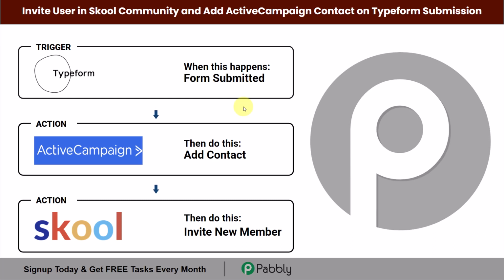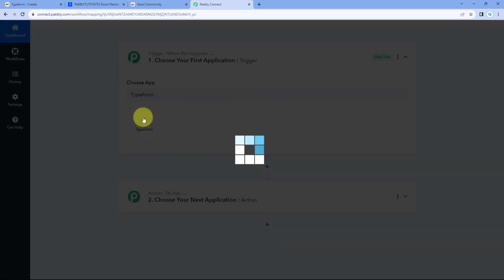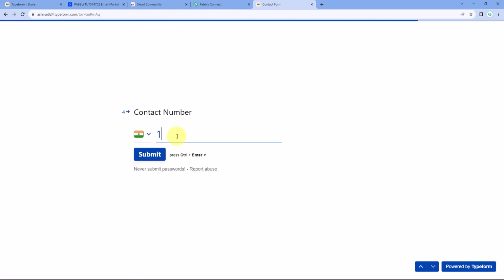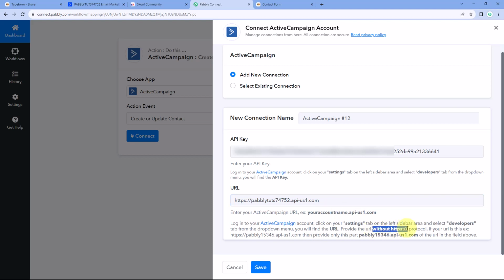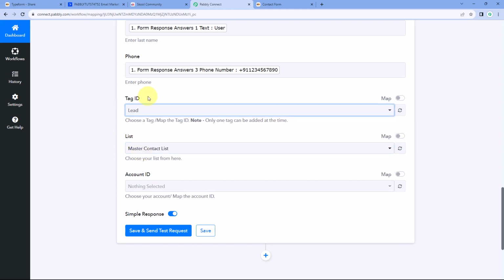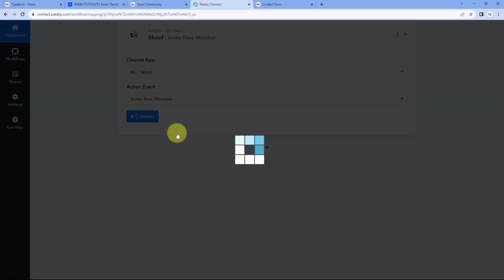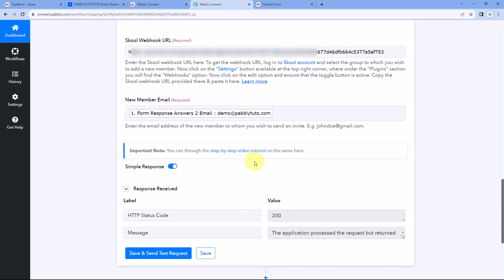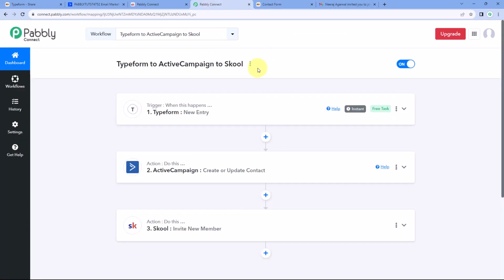How to Invite User in Skool Community and Add ActiveCampaign Contact on Typeform Submission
In this video, we'll show you how to Integrate Skool and ActiveCampaign with Typeform using Pabbly Connect, with this integration you can Invite User in Skool Community and Add ActiveCampaign Contact on Typeform Submission. here's how the automation worksTypeform Submission: When a user submits a response via Typeform, Pabbly Connect immediately detects this event.

Invite User to Skool Community: Using the collected data, Pabbly Connect triggers an invitation process, inviting the user to join the Skool Community.

This ensures that you can engage with the user through email marketing campaigns.

1. Automation: Pabbly Connect offers automation capabilities that can help you automate mundane and repetitive tasks. This allows you to save time, money and resources.

2. Integration: Pabbly Connect provides a wide range of integrations so that you can connect different web services with each other. This helps you to create smarter workflow processes and make your business more efficient.

3. Security: Pabbly Connect takes security seriously and provides an industry-standard security system to protect your data and applications.

4. Scalability: Pabbly Connect is highly scalable and allows you to easily add new applications and services to your workflow.

 5. Cost-effective: Pabbly Connect is cost-effective and provides plans for different business sizes.